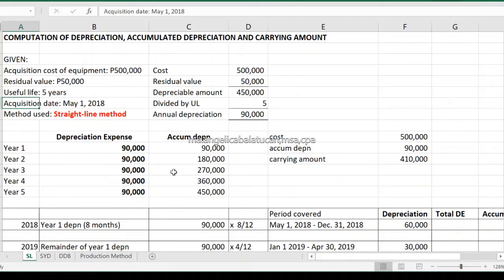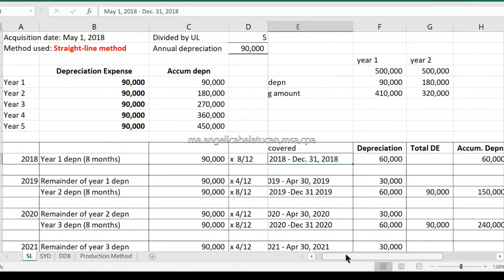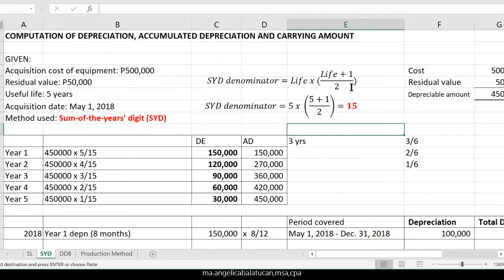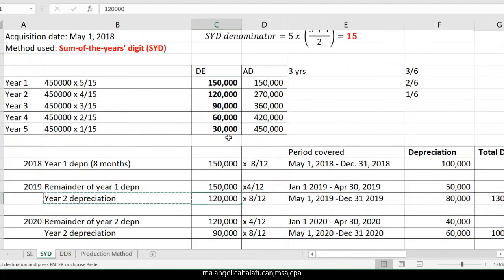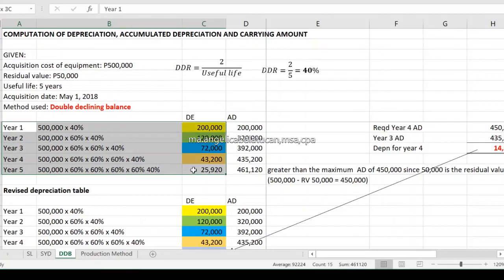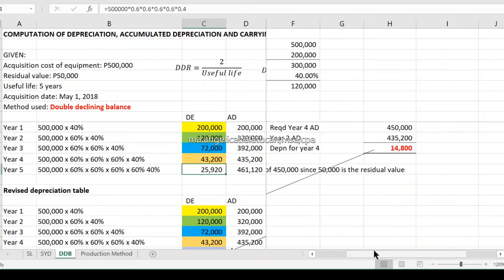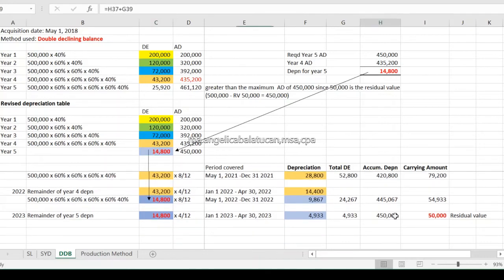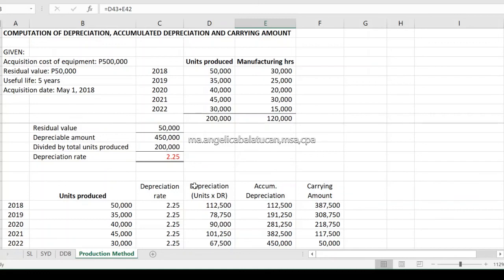Property, Plant and Equipment | Depreciation Methods